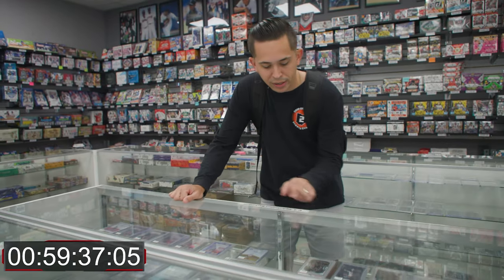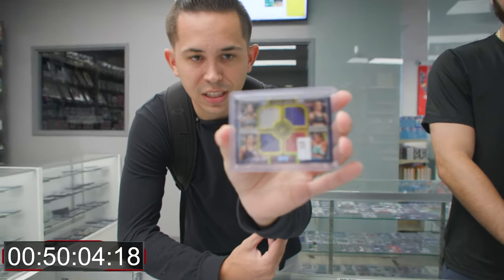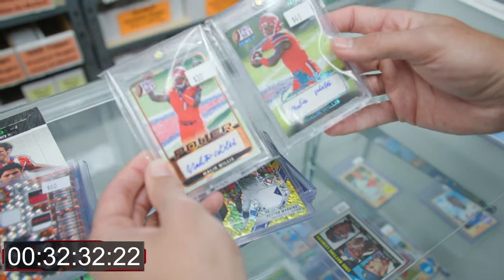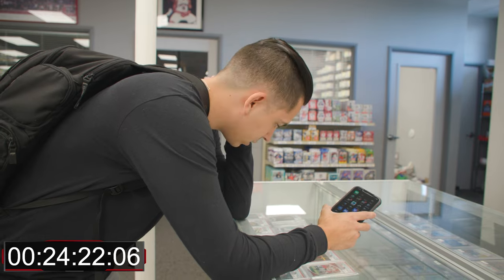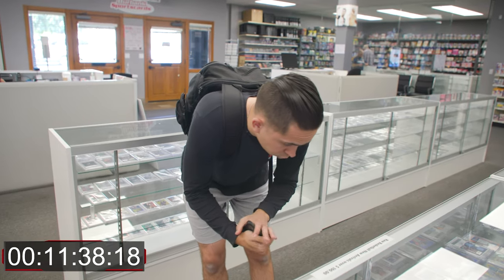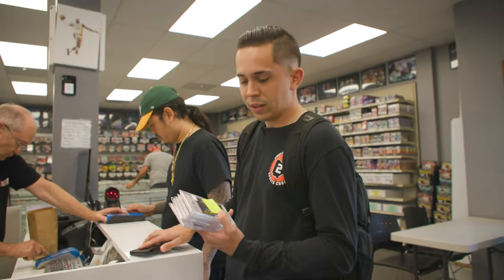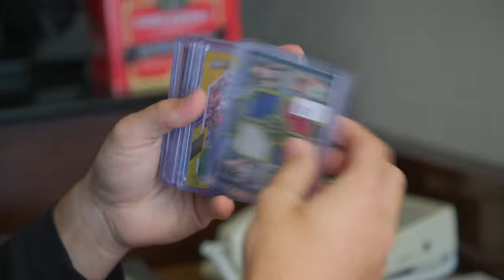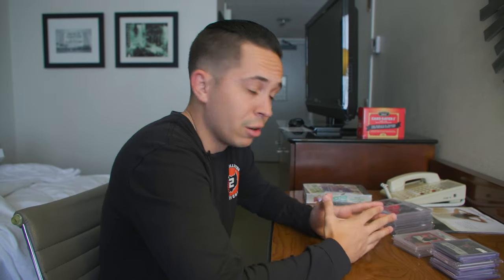Spending Challenge At The BIGGEST Card Shop In The WORLD 💰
Recently, we took a trip to the Burbank, California to visit Burbank Sports Cards. This is the first time we have been to their shop and it did not disappoint! Today, we decided to do a spending challenge at Burbank with no budget and a one hour time limit.